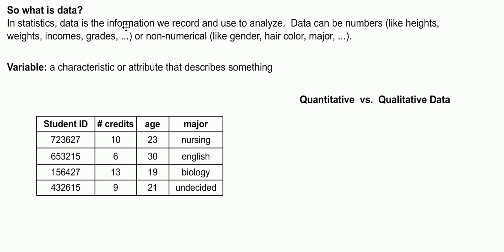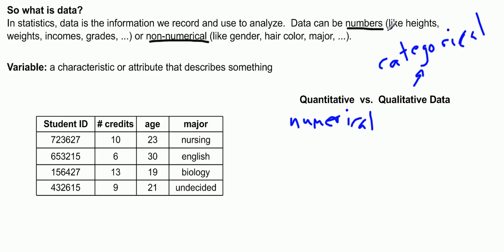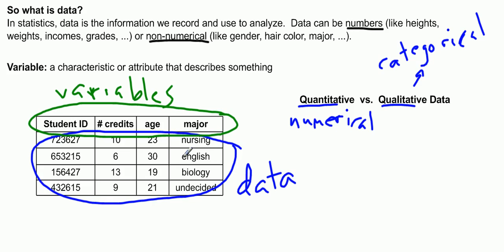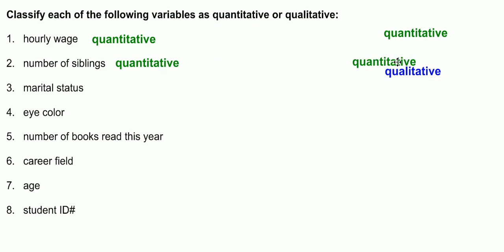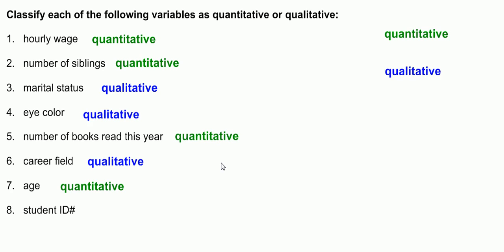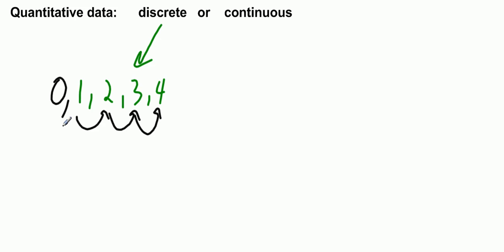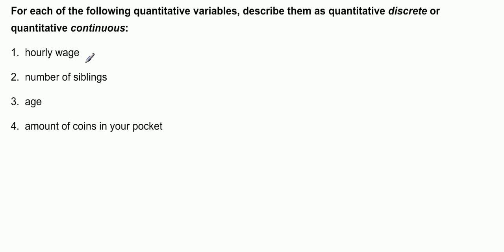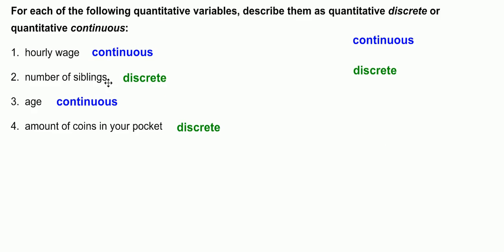Describing data: Quantitative and Qualitative